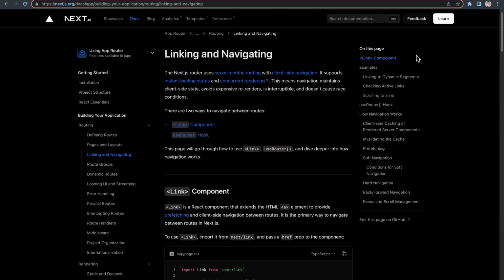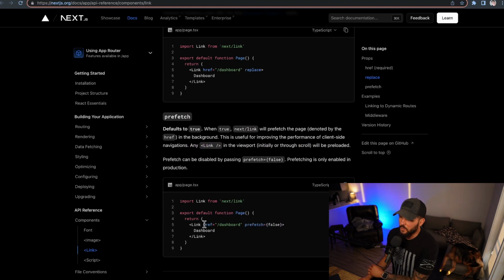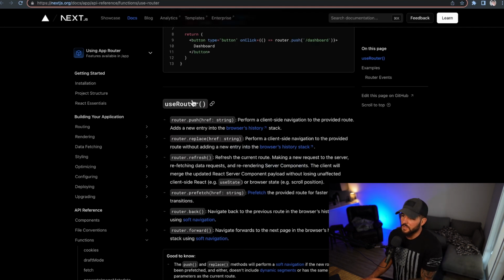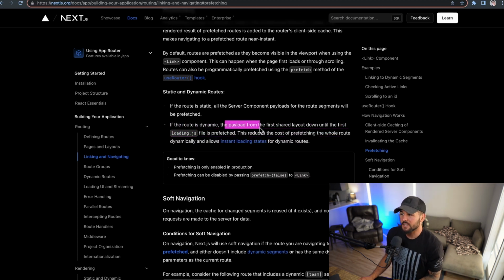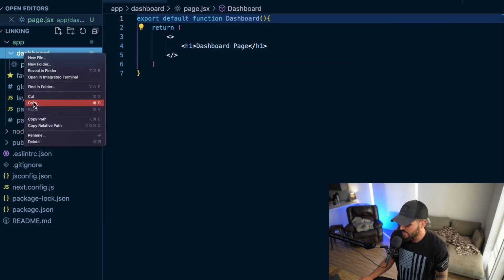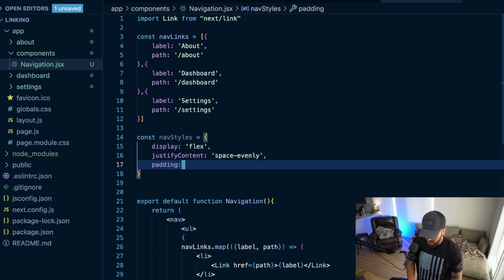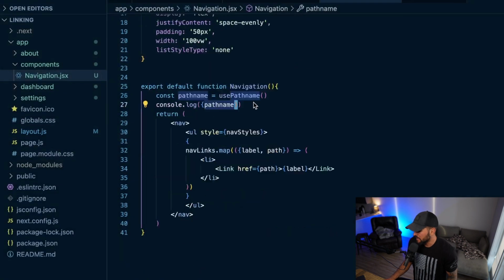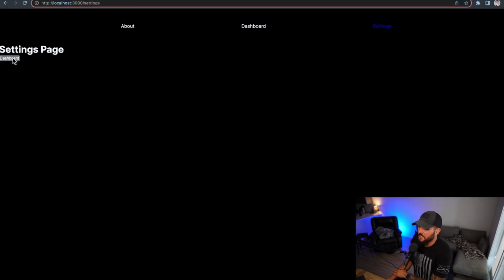Next JS Navigation Made Easy: The Ultimate Linking Guide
This video is a comprehensive guide, plus demo, on NEXT JS linking and navigation using the link component, the useRouter hook, the usePathname hook, and more